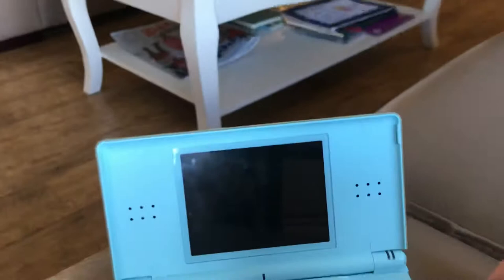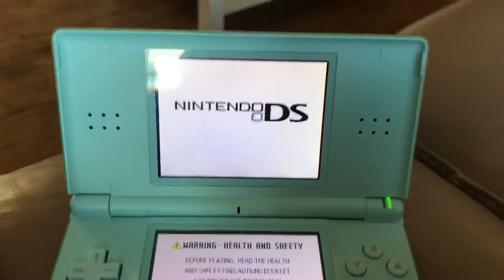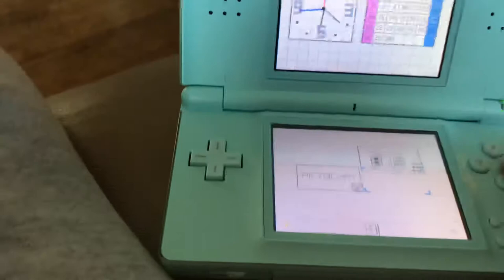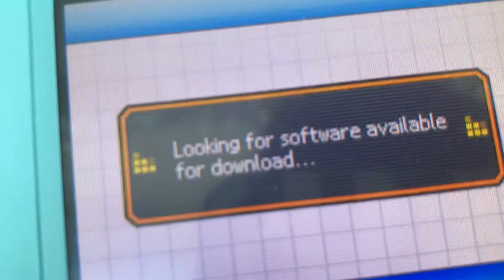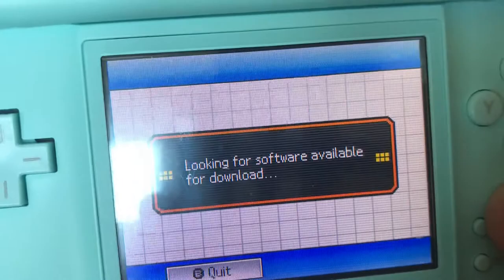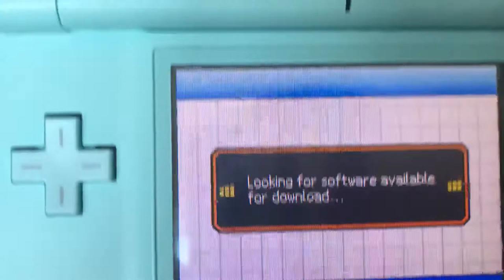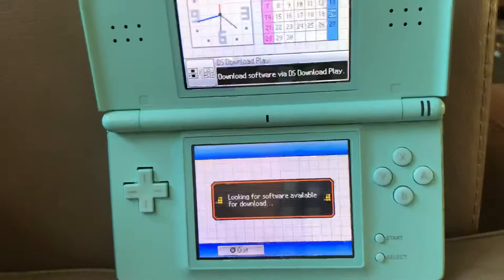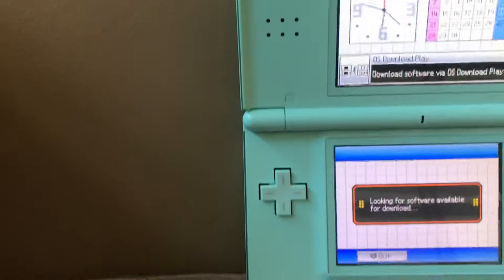How to download games on a ds lite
This is a video of how to download content on a ds lite!